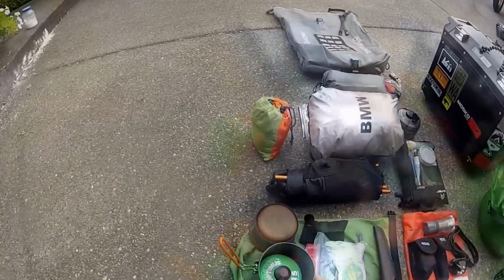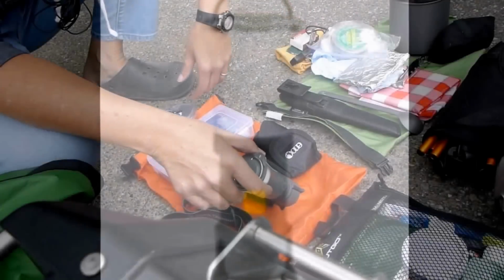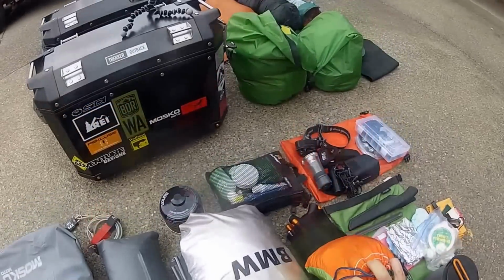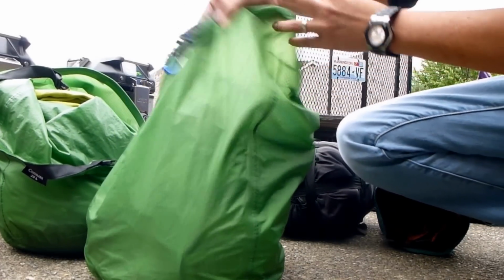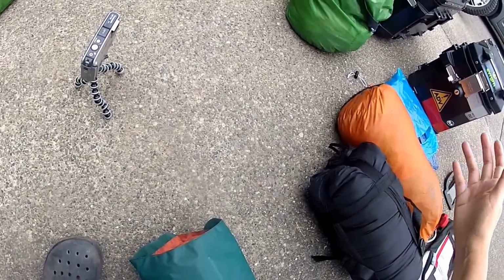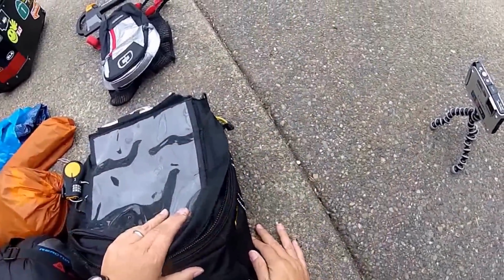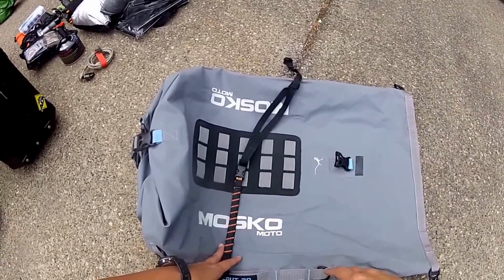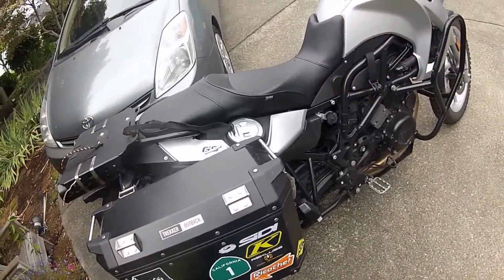What I take on a multi-day motorcyle camping trip BMW F650GS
A detailed breakdown of the gear I take when I'm going on an extended motorcycle camping trip.  Some of it is necessary, some nice to have, and some strictly for the fun of it.  Anything I purchase needs to be lightweight and compact since I'll be using the same items when backpacking.